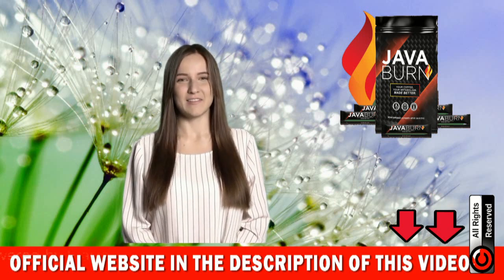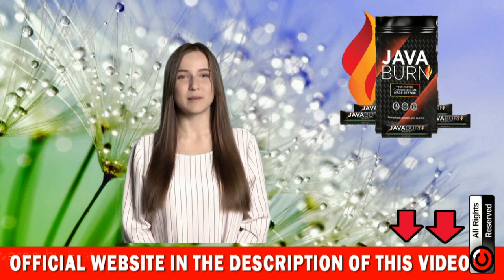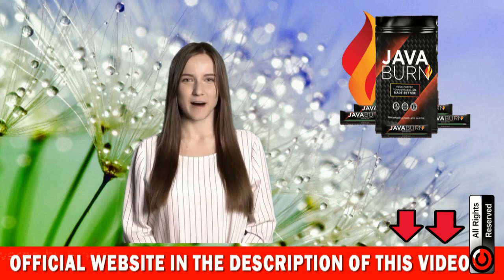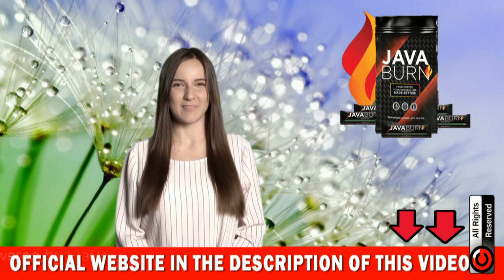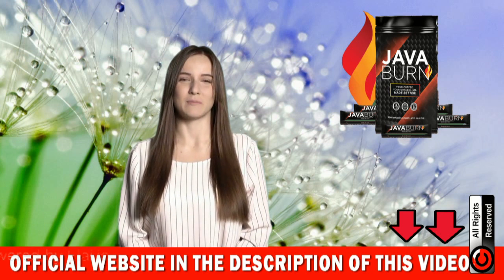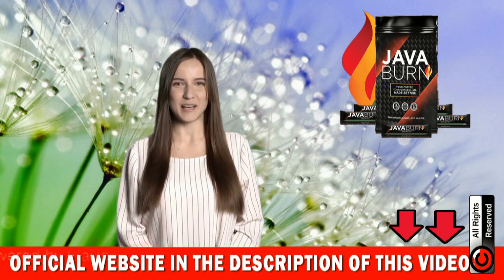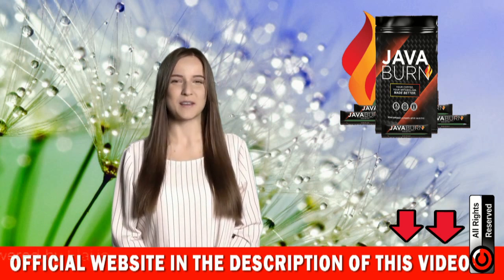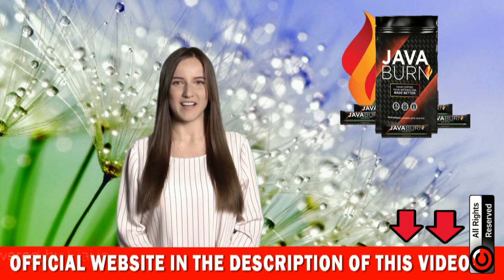JAVA BURN Review - Java Burn Review 2022 - Java Burn Review 2021 - Java Burn Coffe - JAVA BURN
DOES JAVA BURN WORK?

JAVA BURN Review

Hi guys! In this Java Burn Review I'll tell you everything you need to know about Java Burn. I recommend you to watch the whole video before you buy this product because this review will tell you the truth you need to know.

JAVABURN - java burn Review - java burn Weight Loss Supplement - java burn Reviews  - java burn Weight Loss - java burn Reviews

Java Burn Review
Java Burn is the new weight loss support formula that helps people to lose weight and completely change your metabolism. Java burn is composed 100% with all-natural and potent eight ingredients that gives you long term and safe benefits. The java burn ingredients have the function of removing all the factors that affect the digestion process. By taking java burn every day you will be able to improve the metabolic rate and start using the unnecessary fat for energy production throughout your treatment.

Java Burn does it work?
And yes guys, the java burn formula was developed in powder form to be mixed with coffee, and thereby provide weight loss support. According to the manufacturer, Java Burn promises to help you lose significant weight without even the need for dieting, regular exercise or any kind of effort. Simply by mixing a single packet of Java Burn nutrition into your coffee each morning, you will be able to receive a powerful nutrient bomb that will be able to absurdly increase your metabolism during the day and consequently help burn fat from your entire body during the day.

How to use java burn?
Java burn will increase the metabolism and burn fat throughout the day. According to the official website, java burn can be added into your coffee during breakfast time and consumed immediately for effective and long term results. Java burn comes in a powder form, which makes it even easier to do the complete treatment and as this product is composed with only natural ingredients, tea burn supplement has no side effects of any kind.

Java Burn Coffee Review -  Java Burn Coffee
Anyone who wants to lose weight in a 100% healthy, natural and safe way can make use of the Java burn weight loss because this supplement has been made with all-natural ingredients and is free from any and all kinds of side effects.
Java burn coffee review has been developed and certified by regulatory agencies and many experts in the field of weight loss who developed java burn supplement . So there is no reason to worry about the types of side effects because java burn coffee really works, you just need to be very willing to do the java burn diet and feel confident about the weight loss process.

You will only find the original JAVA BURN on the official website, and to help you I’ll leave the site high up for you to access.